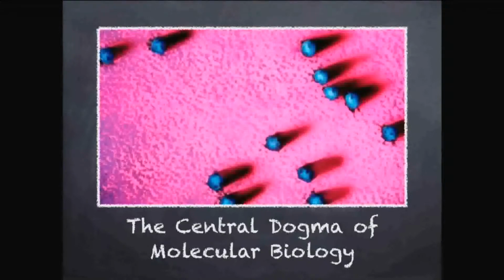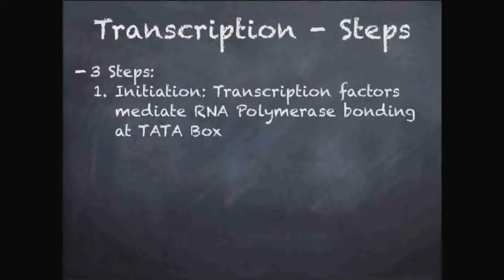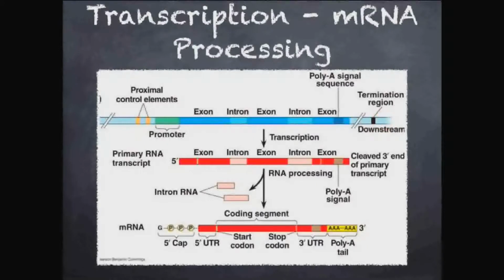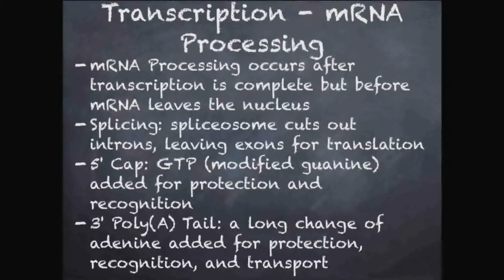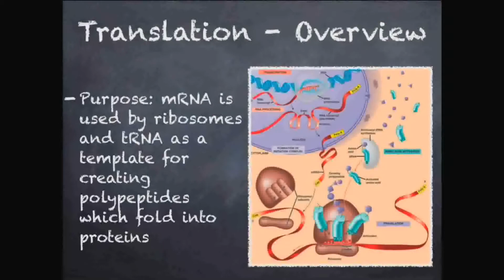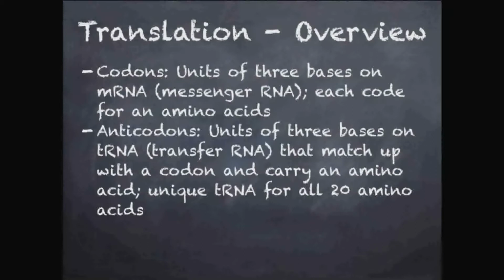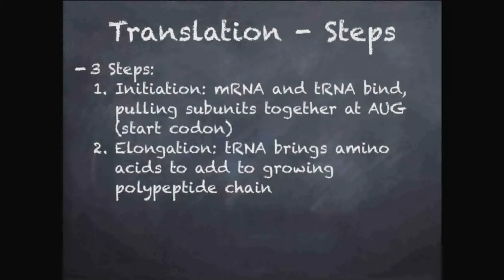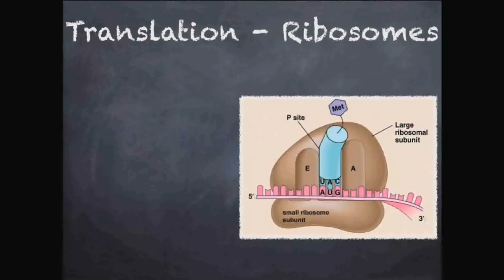Transcription and Translation - Science Sapiens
How does the cell know how to make protiens? DNA and RNA control the cell through the processes of transciption and translation. Science Sapiens explains the inner workings of these processes.